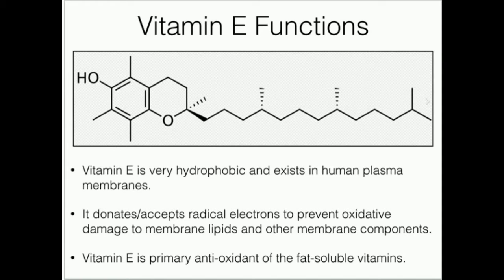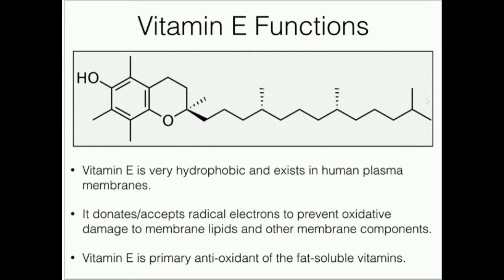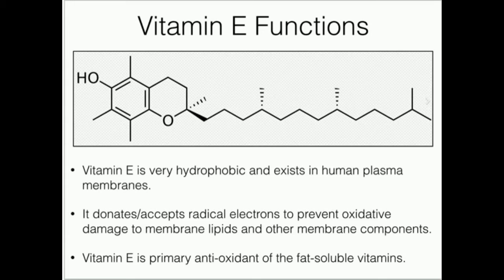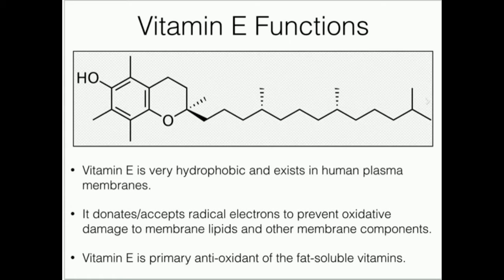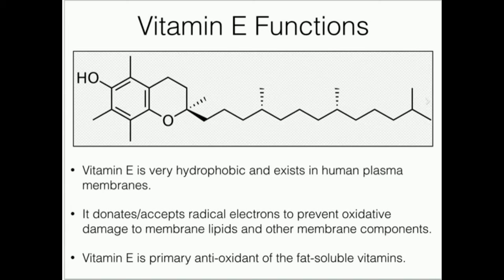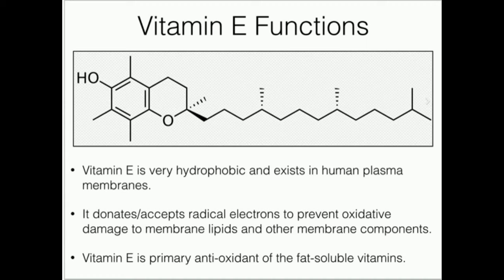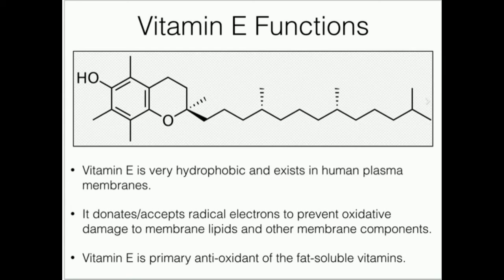Vitamin E: Anti-oxidant Function